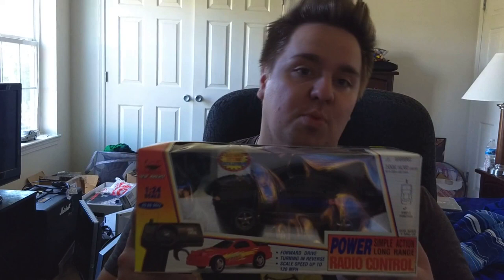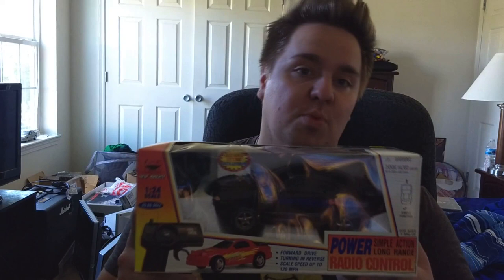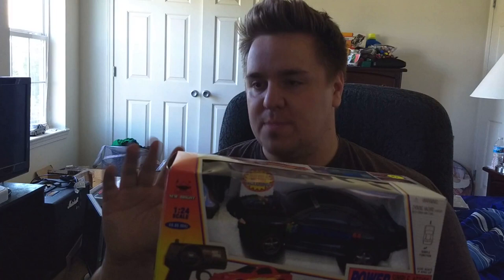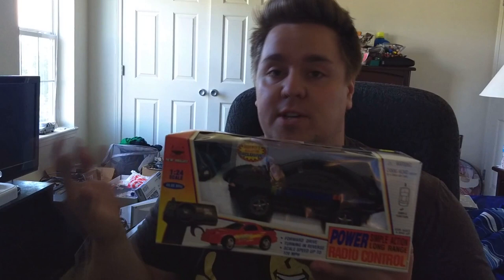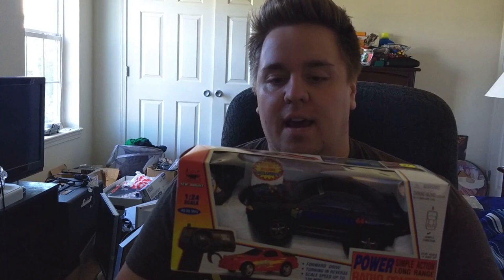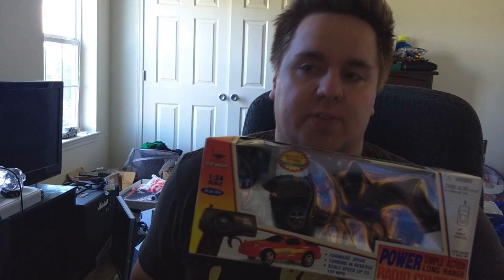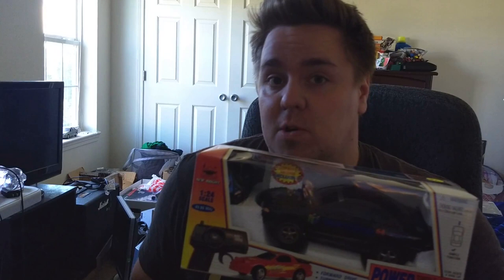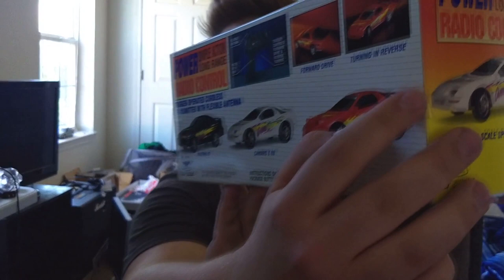You won't believe what N64 promo item that I found...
A sweet find for $4!  James from threePedalSpecial picked up a new in box Best Buy-Nintendo exclusive promo RC car.